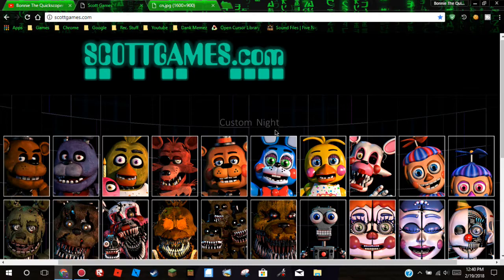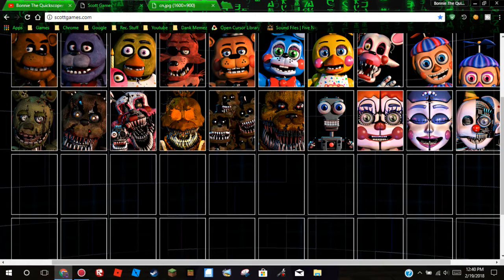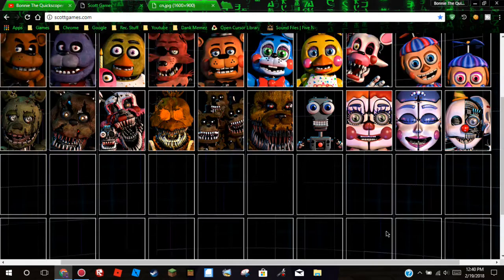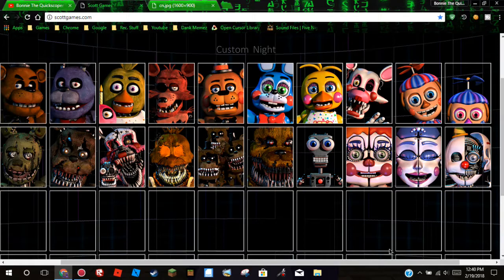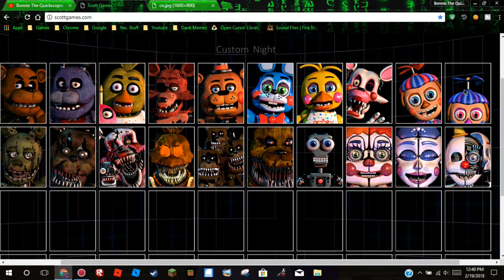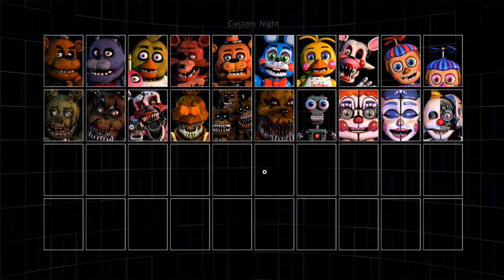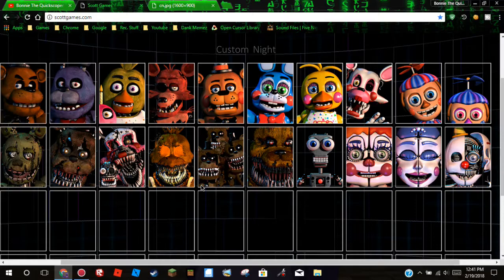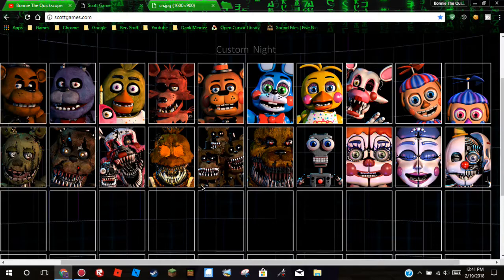FNAF 6 Custom Night confirmed!?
Intro song || MDK-Press Start